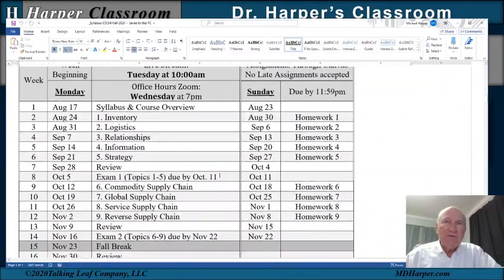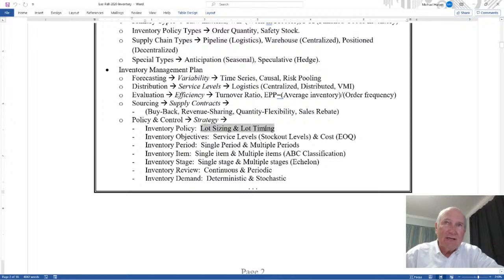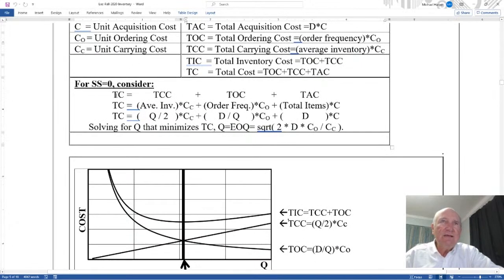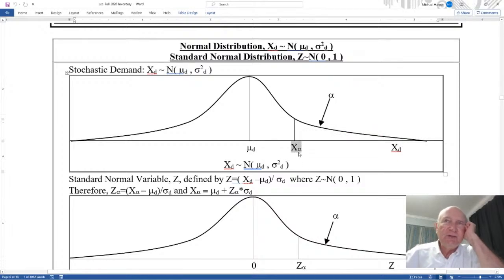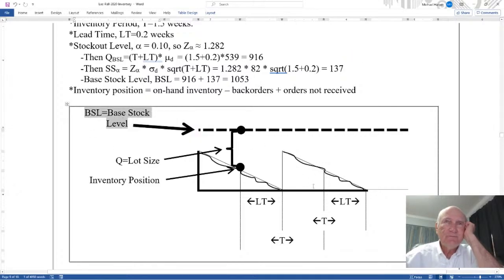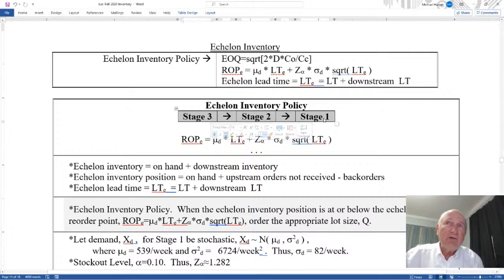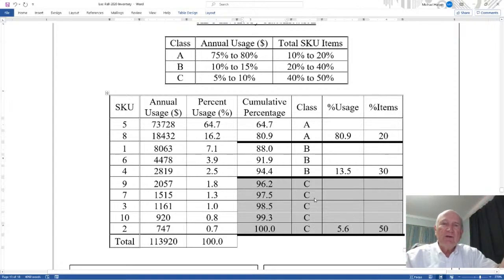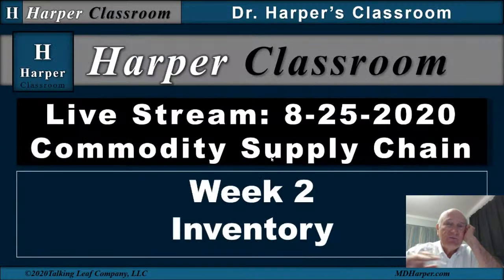Live Stream, CMDT, Commodity Supply Chain, Week 2, Inventory